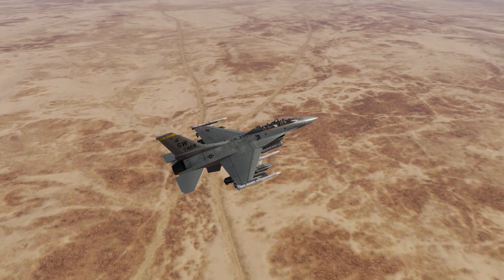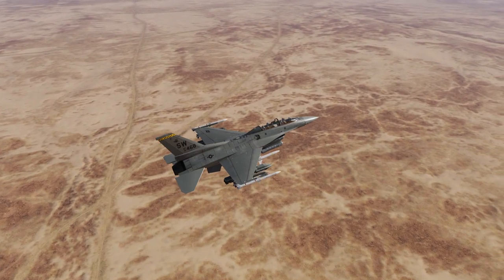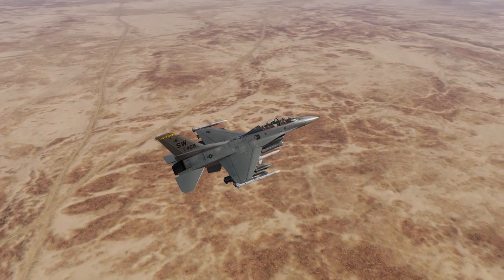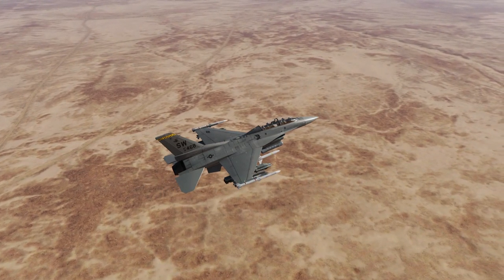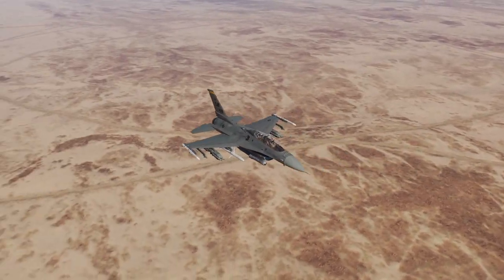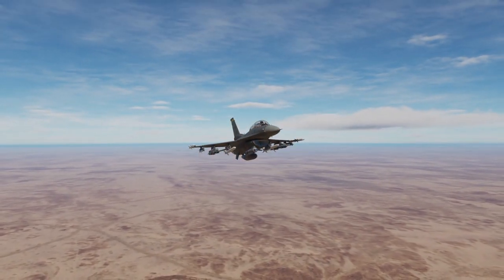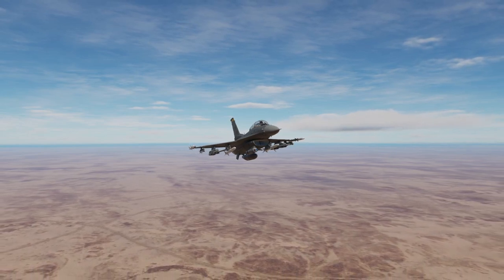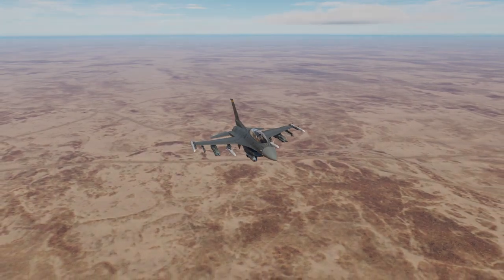DCS F-16D firing AGM-88 at SAM site